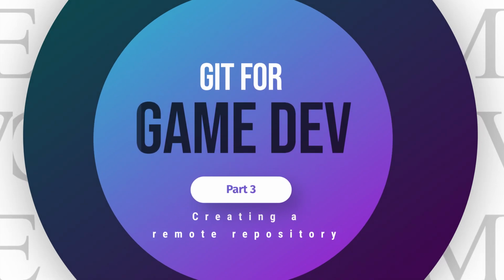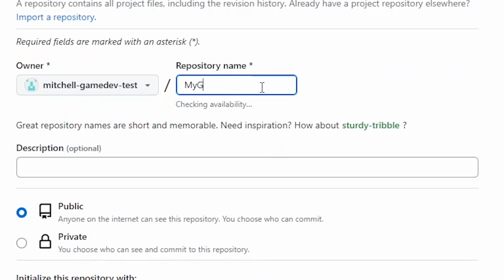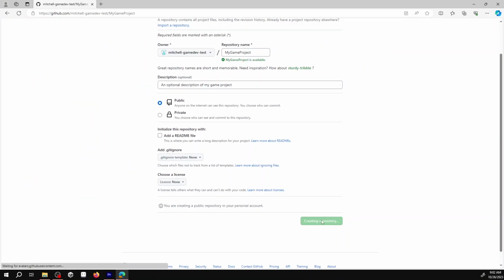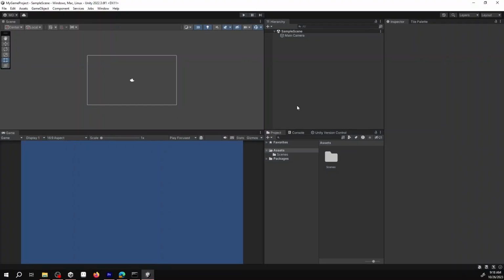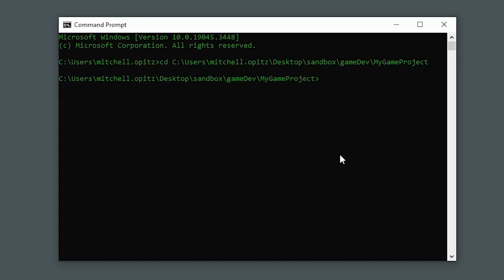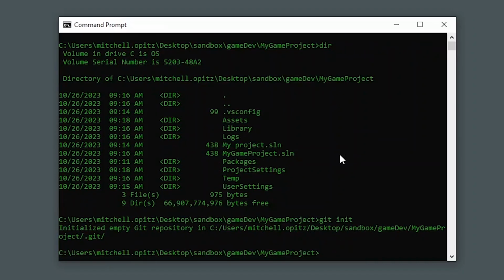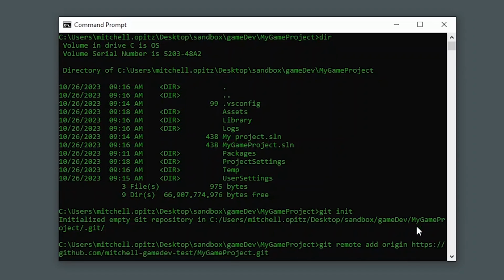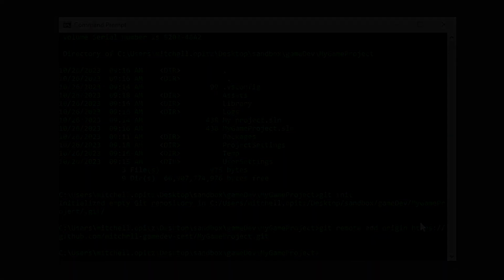Git for Game Development: Part 3 - Create a Remote Repository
In this third part of the "Git for Game Developers" series, we'll dive into setting up a remote repository on GitHub and connect our local game development project to the remote repository.

0:00 - Introduction
0:14 - Creating a Remote Repository on GitHub
1:27 - Installing Git on Your Computer
3:23 - Outro

Join me on this journey to mastering Git and improving your game development skills.